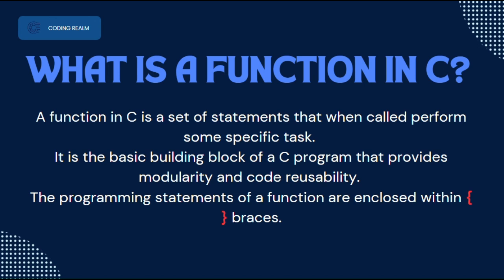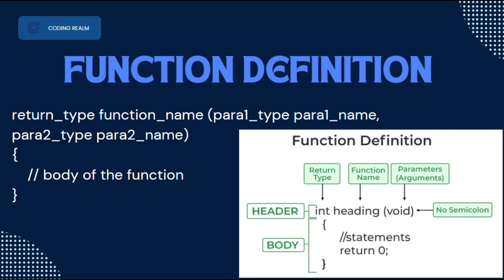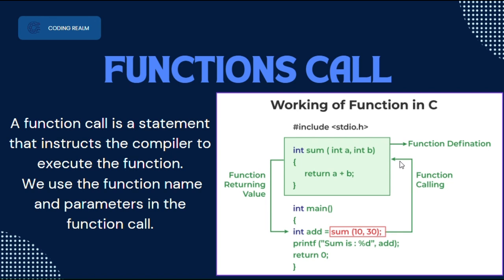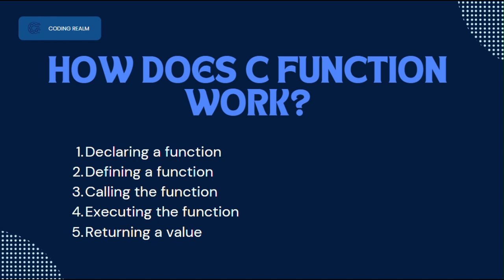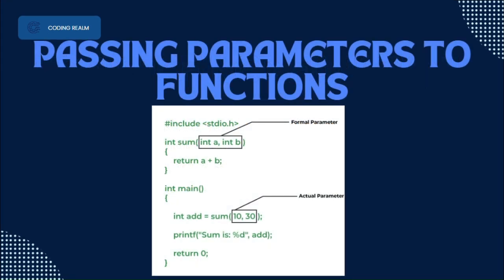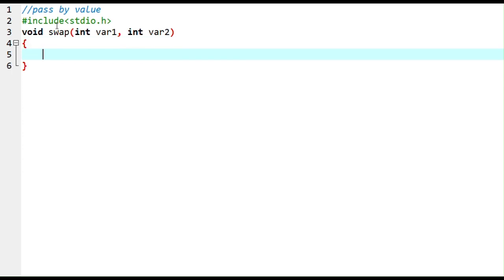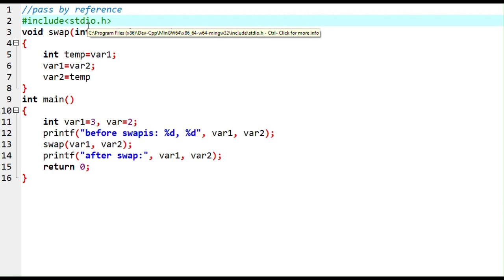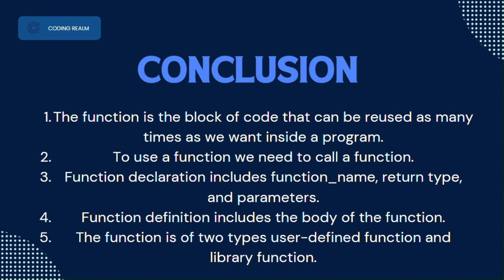FUNCTIONS IN C LANGUAGE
⛔️ CONTENT: ⛔️
00:00 - INTRODUCTION
00:18 - WHAT ARE A FUNCTIONS IN C?
00:48 - FUNCTION DECLARATION
02:12 - FUNCTION DEFINITION
04:10 - FUNCTIONS CALL
05:59 - FUNCTION RETURN TYPE
06:44 - FUNCTION ARGUMENTS
07:49 - HOW DOES C FUNCTION WORK?
08:51 - TYPES OF A FUNCTION
09:06 - LIBRARY FUNCTION
10:10 - USER-DEFINED FUNCTION
11:10 - PASSING PARAMETERS TO FUNCTIONS
11:51 - PASS BY VALUE
15:02 - PASS BY REFERENCE
15:55 - ADVANTAGES OF FUNCTIONS IN C
16:50 - DISADVANTAGES OF FUNCTIONS IN C
17:14 - CONCLUSION